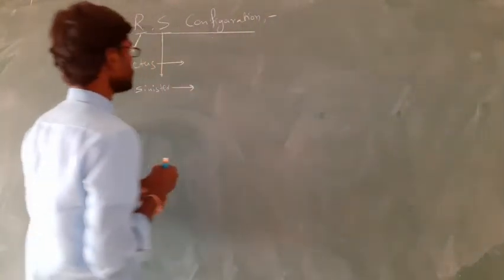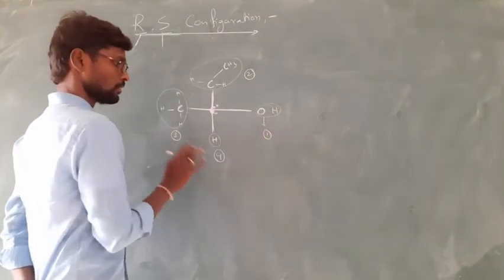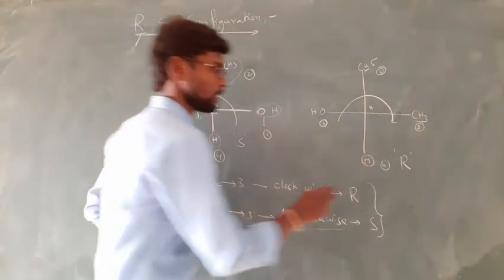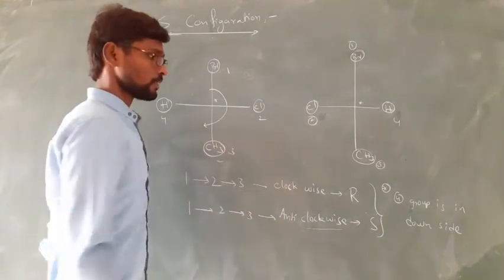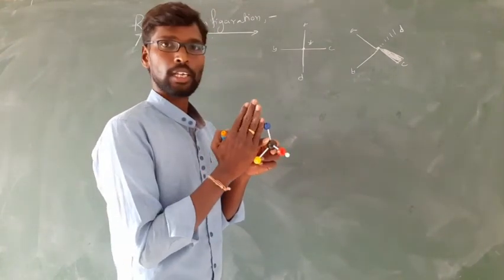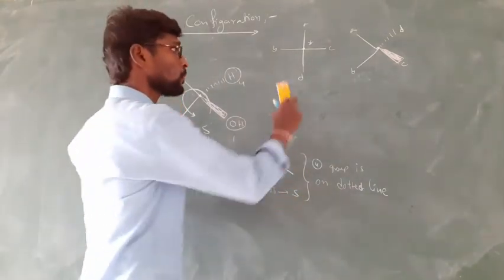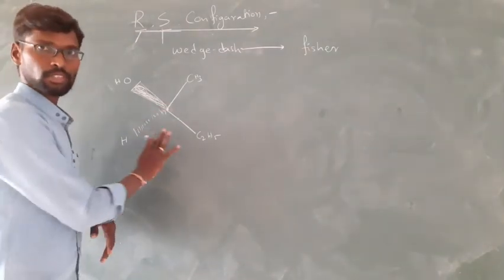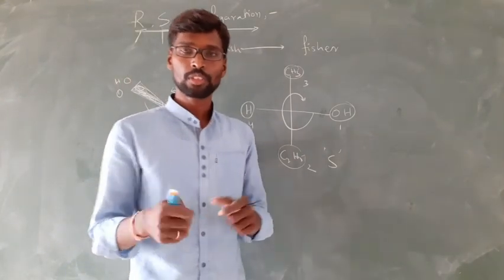R,S Configuration | selection rules | Inter conversions | by santhosh sir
R, S Configuration selection rules...

& conversion of Wedge-dash to fisher structure...